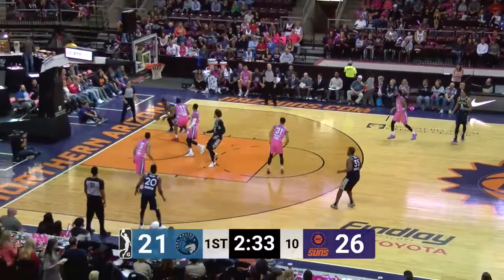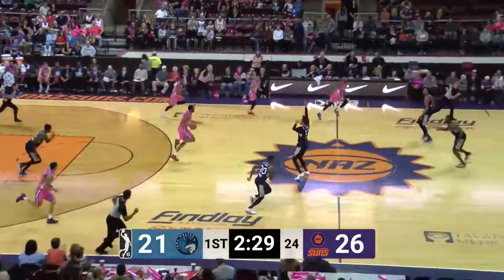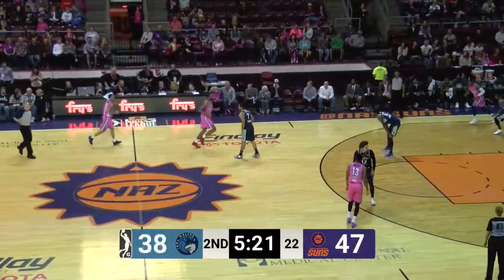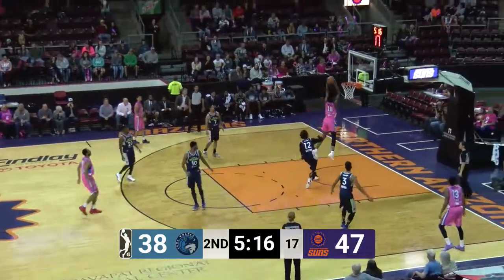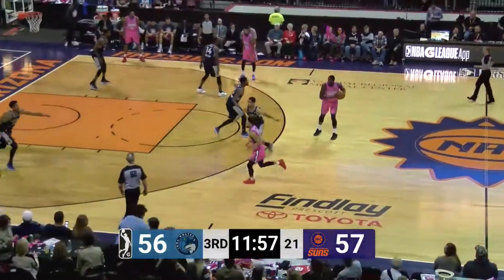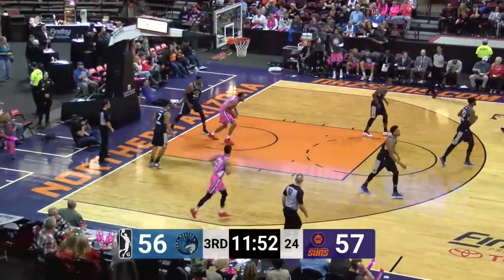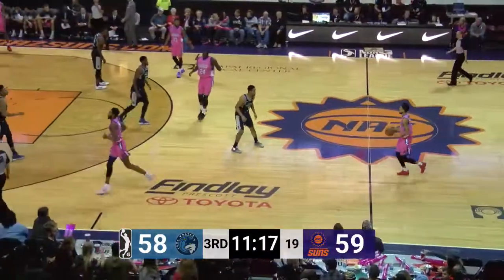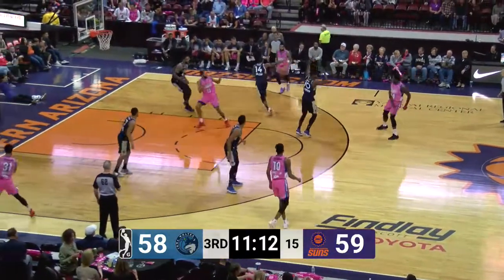Rahlir Hollis-Jefferson (20 points) Game Highlights vs. Iowa Wolves